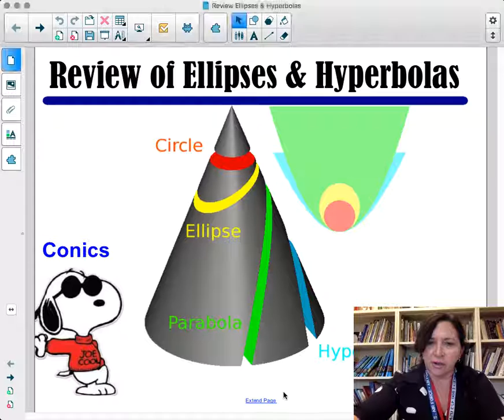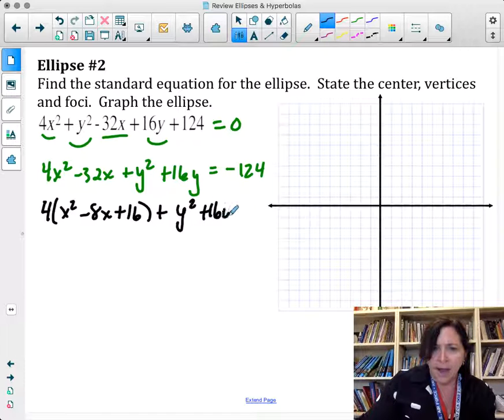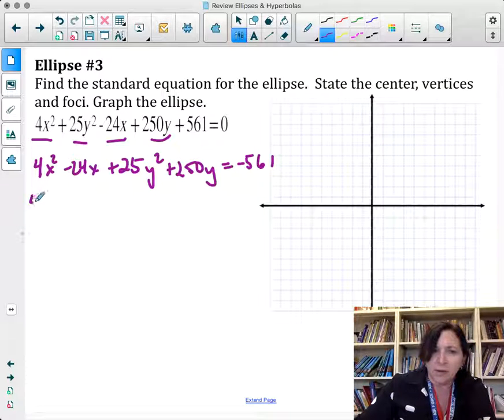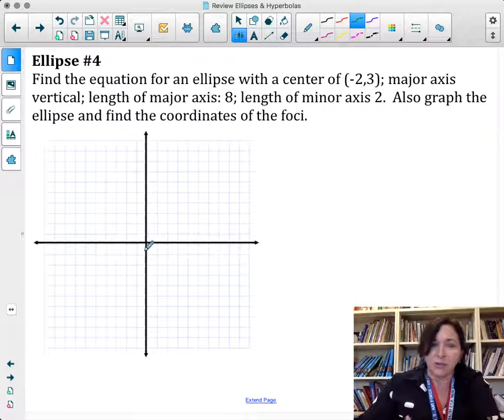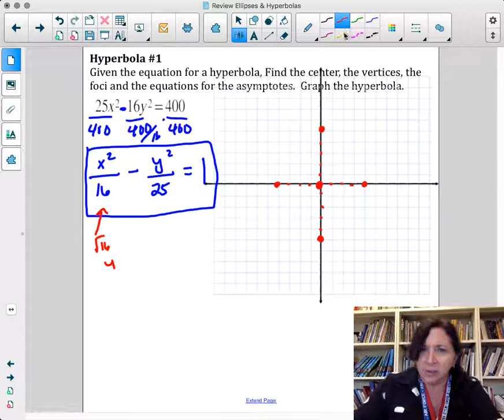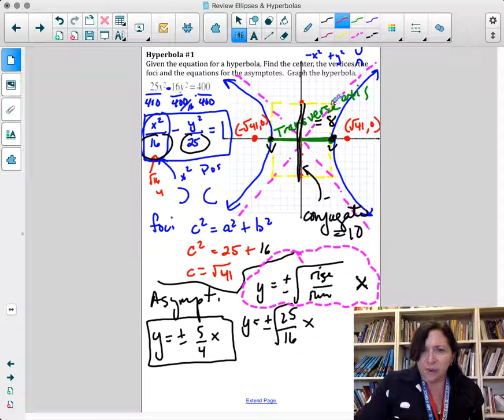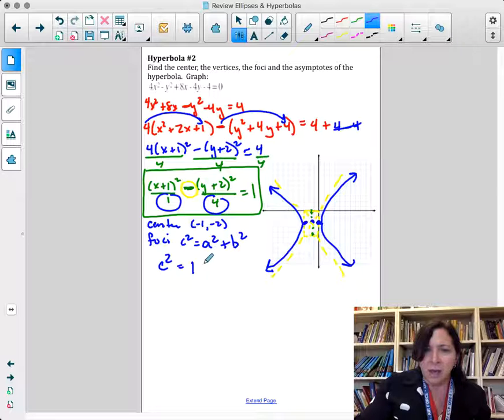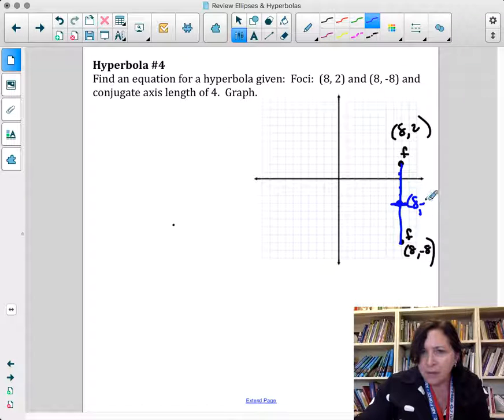CONICS ELLIPSES & HYPERBOLAS